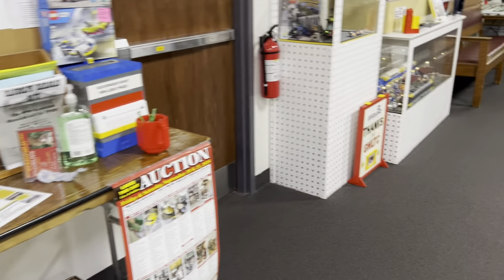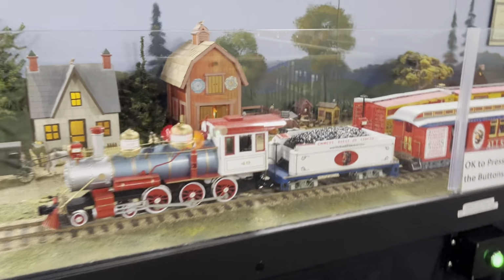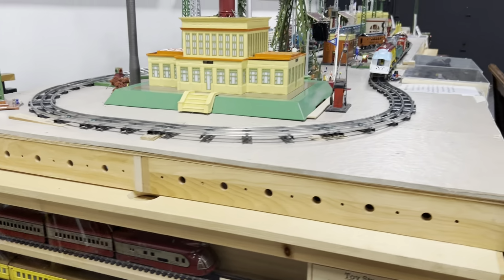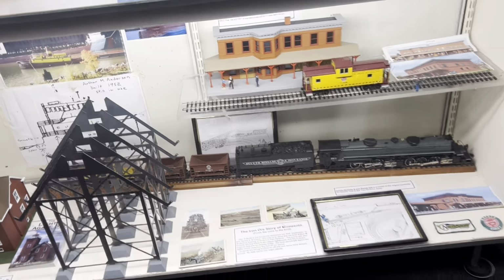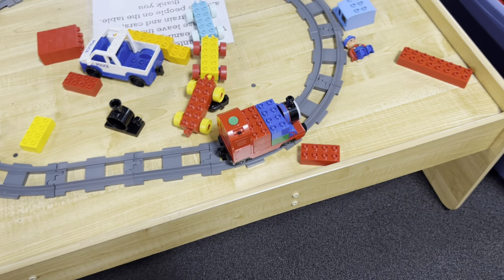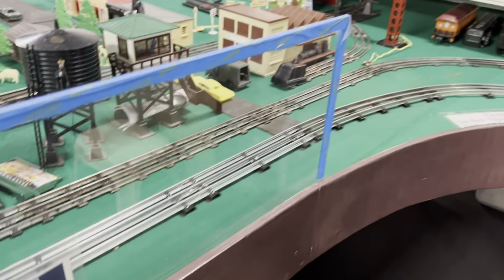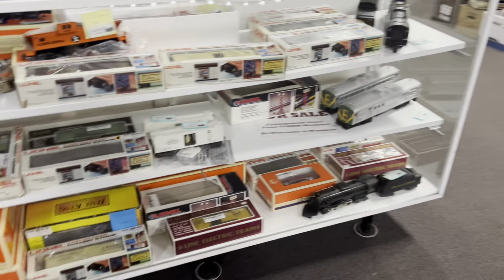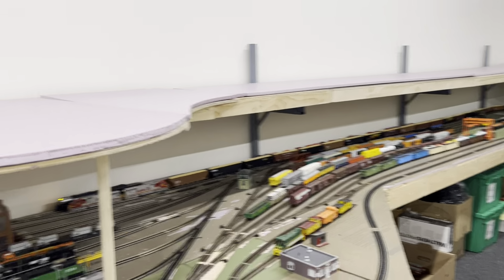Twin Cities Model Railroad Museum